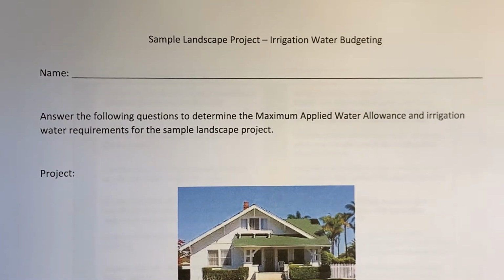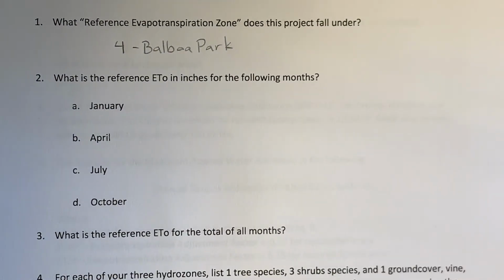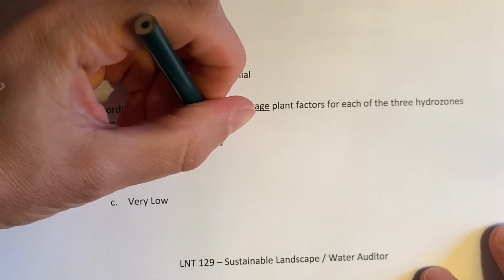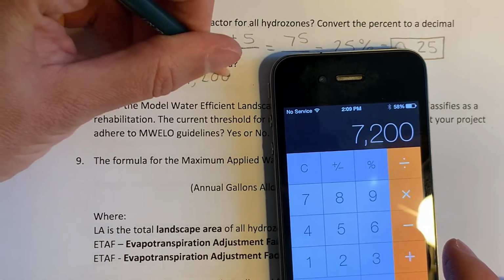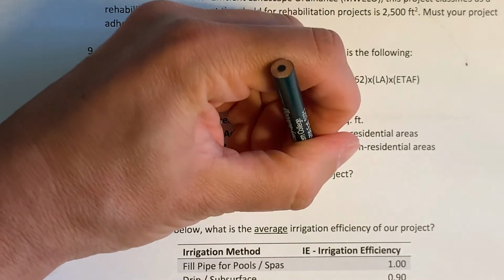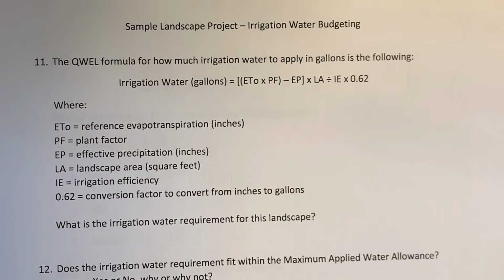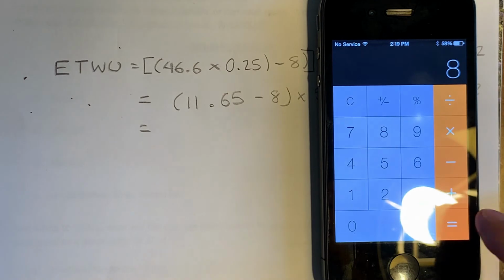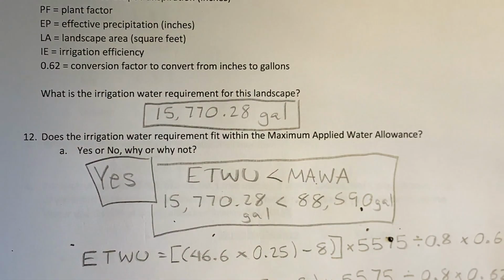Homework Explanation - Irrigation Water Budget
A walkthrough of the Irrigation Water Budget assignment in LNT 129 - Sustainable Landscape / Water Auditor